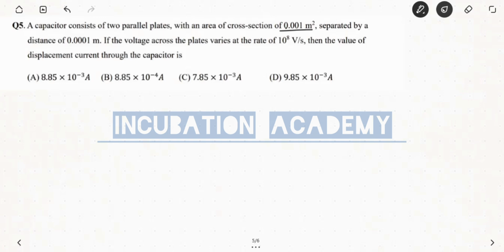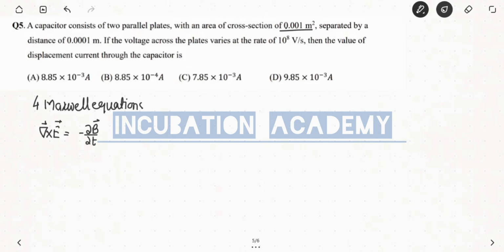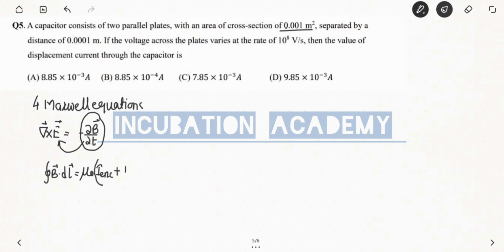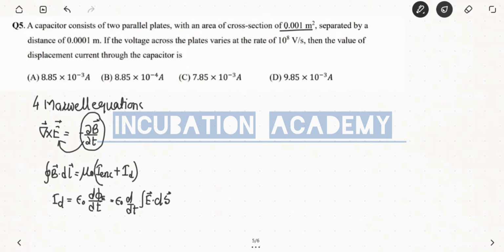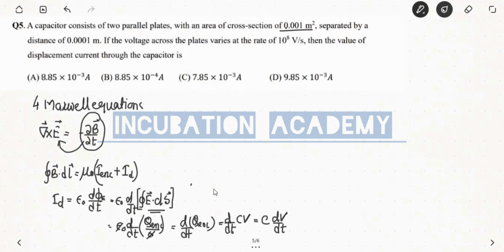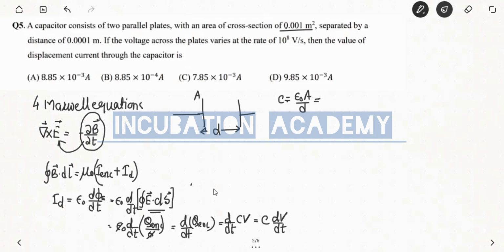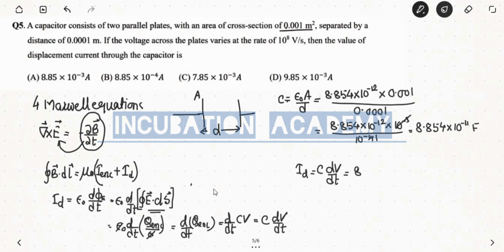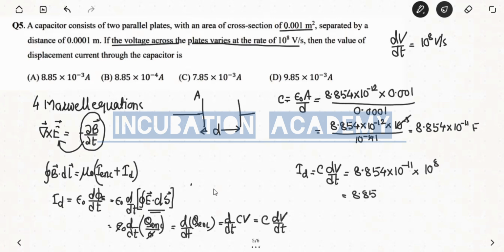A capacitor consists of two parallel plates, with an area of cross-section of 0.001 m2,separated by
A capacitor consists of two parallel plates, with an area of cross-section of 0.001 m2, separated by a distance of 0.0001 m. If the voltage across the plates varies at the rate of 108 V/s, then the value of displacement current through the capacitor is
(A) 8.85 × 10−3𝐴
(B) 8.85 × 10−4𝐴
(D) 9.85 × 10−3 A